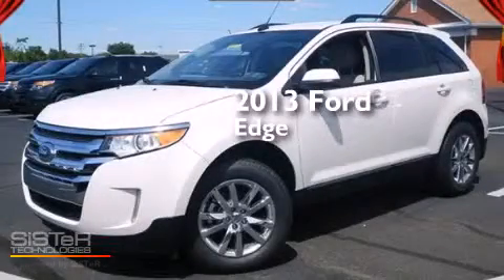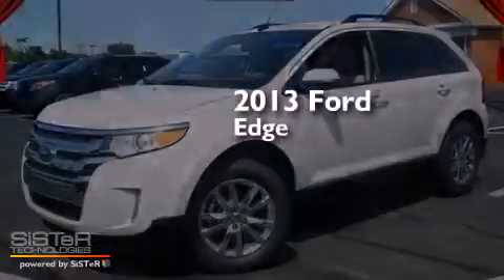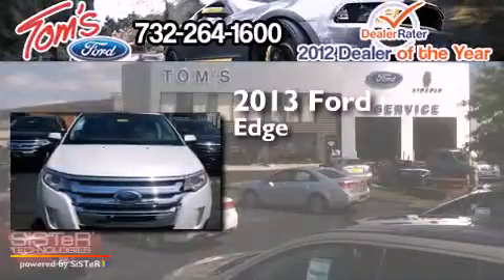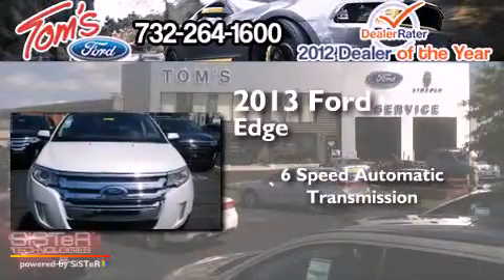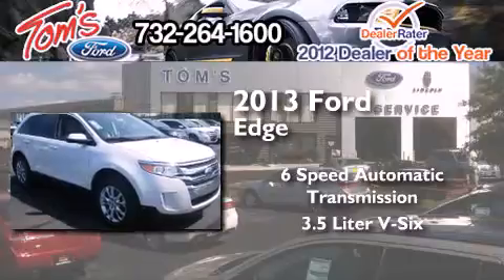2013 Ford Edge Old Bridge NJ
We have been honored to serve the Keyport NJ area , we promise that your experience at our dealership will exceed your expectations ! Year : 2013 Make : Ford Model : Edge Engine : 3.5L V6 Trans . : Automatic 6-Speed Exterior : White Platinum Tri-Coat Metallic Miles : 8 Interior : Med Light Stone Tom's Ford New Jersey 35 Keyport , NJ 07735